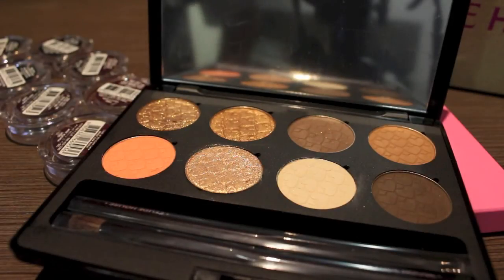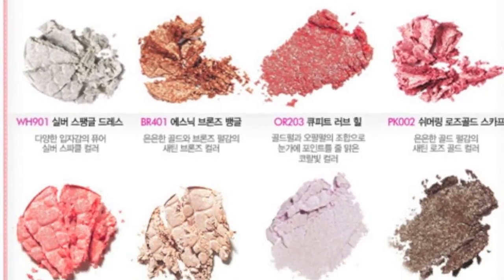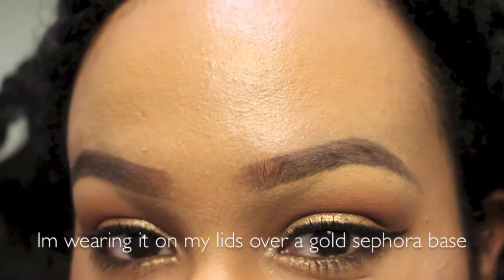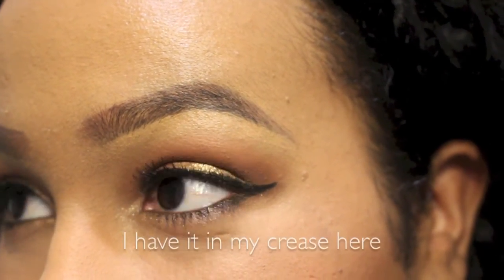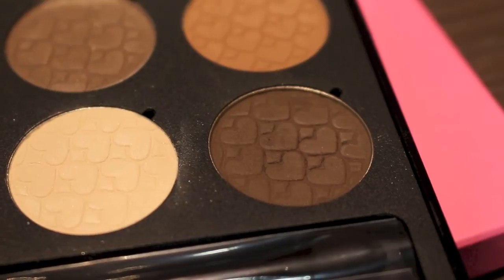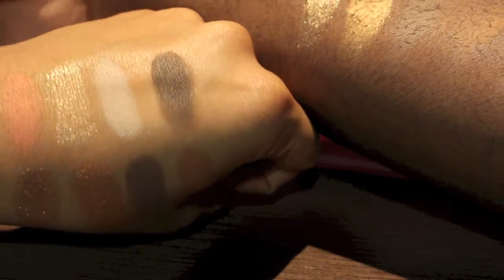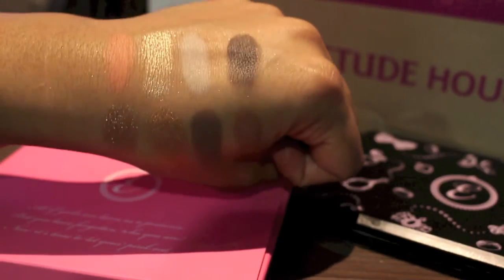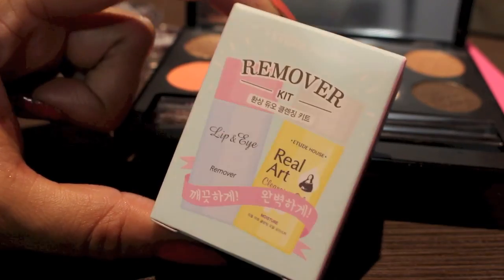Etude House Eyeshadow Haul !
Look at my eyes jewel BR407 Marigold Clutch 2:11
Look at my eyes BR401 Fondant in my heart 2:32
Look at my eyes cafe BR404 Chocolate Latte 2:56
Look at my eyes cafe BR407 Beach Coconut 3:12
Look at my eyes cafe OR202 Fresh Grapefruit Tea 3:38
Look at my eyes jewel BE103 Bling Gold Watch 3:53
Look at my eyes cafe BE102 Honey Milk 4:12
Look at my eyes cafe BR402 Cafe Mocha 4:24
Look at my eyes cafe PK004 Deep Berry Soda 7:22

에뛰드하우스 룩앳마이아이즈

Empty Etude House Palette